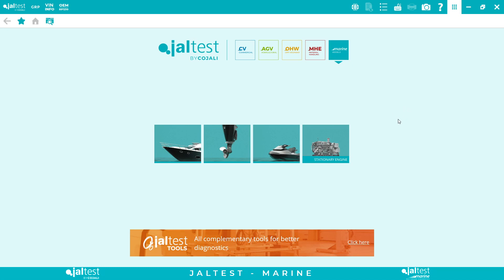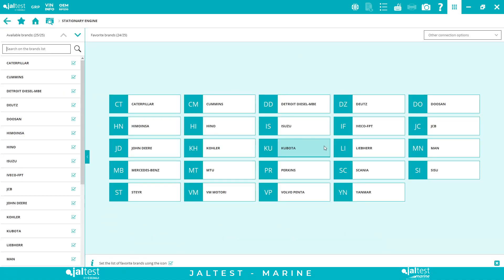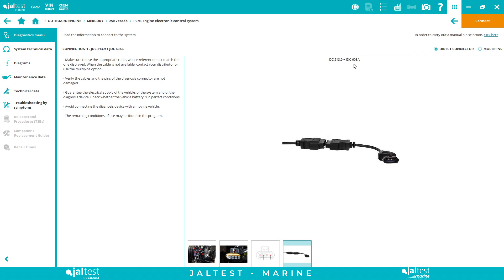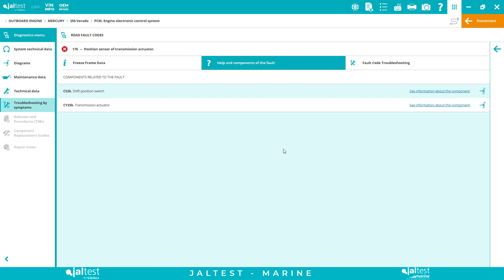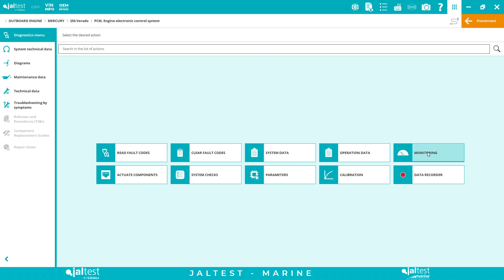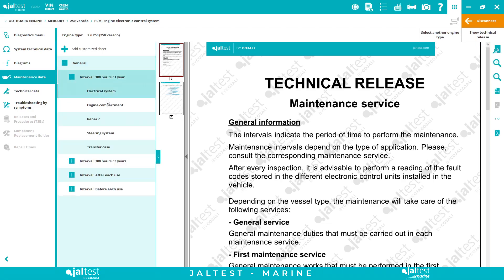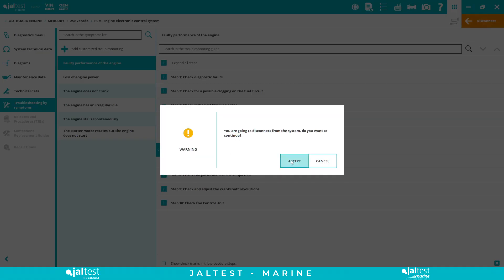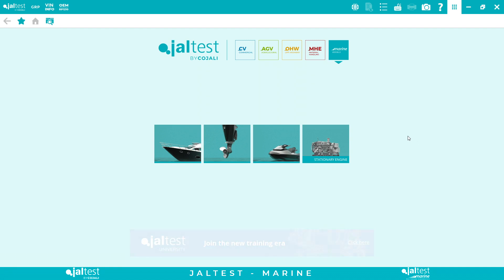[EN] Jaltest Diagnostics | Jaltest Marine Demo (ROW/North America)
The wide expertise of Jaltest Diagnostics in land vehicles has allowed us to successfully pursue the design of a complete maintenance and diagnostics tool for vessels, jet skis, outboard and inboard engines and stationary engines.

It offers complete coverage, including new, brands, models and systems three times a year, which guarantees a constant update of its capabilities.